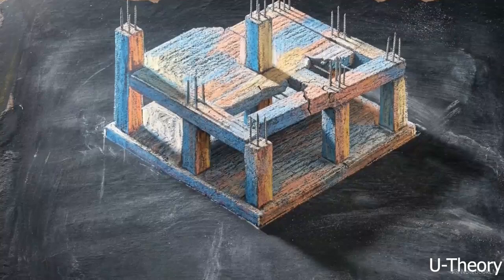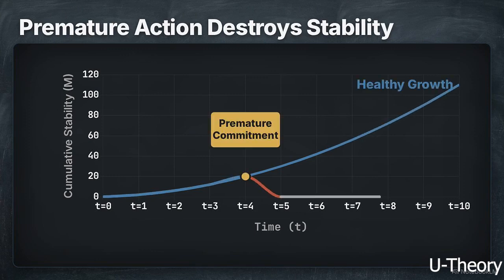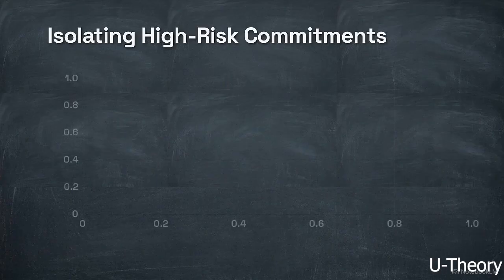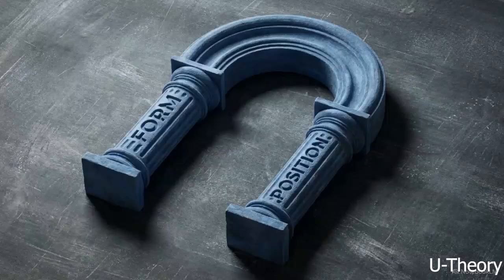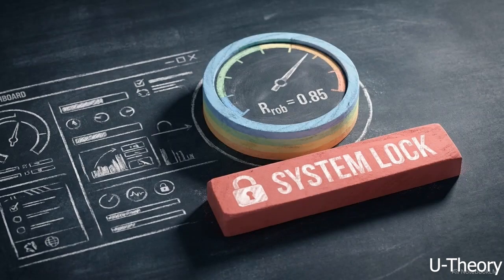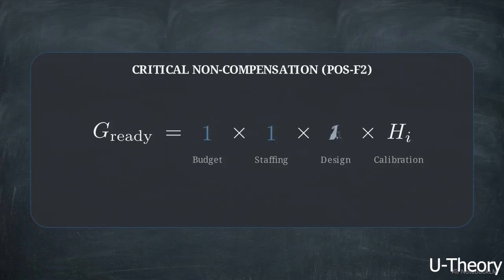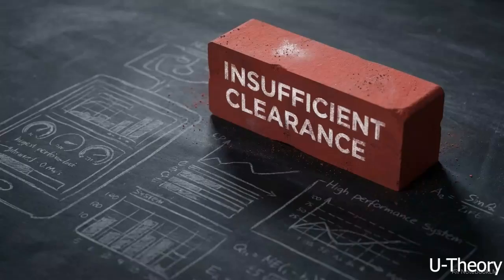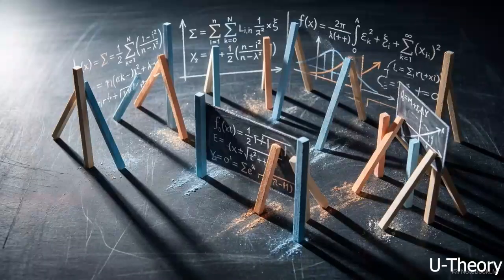The Math of the Forbidden Act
🧭 The Principle of Sequence — the Theory of the Forbidden Action.
Most disasters aren't caused by acting too weakly. They're caused by acting too early — committing irreversibly from a base that wasn't ready.
The discipline is simple and universal: verify your Form (is the base fit for this move?), secure your Position (can it carry the blow?), and only then take the decisive, hard-to-reverse Action. The athlete who can't win from bad form. The startup that scales before it has a product. The reform launched before the institutions can hold it. Same law.
The Forbidden Action is the unprepared commitment — it doesn't merely fail, it burns the very foundation your next attempt depends on. So: explore fast and cheaply, but commit only when ready. More sweat in training, less blood in battle.

Here is a deep index and review of the new additions in these two appendices:
1. APPENDIX_POS (The Principle of Sequence) v1.6.1
The Core Logic: This is a "commitment-control" discipline. While the U-Score measures a system's state, POS dictates when a decision should pass from a reversible exploration into an irreversible commitment. You must verify Form (fitness), secure Position (context), and only then execute the Action.
What is New:
The "Forbidden Action": It formally names the failure mode of premature commitment. Taking decisive action before Form and Position are ready permanently "burns the base" and collapses the system's stability.
Action Taxonomy: It introduces a strict classification system to dissolve paradoxes, clearly separating reversible "probes" and "prep" from irreversible "commitments" and forced "emergencies".
Pre-Registered Falsifiers: It defines strict, causal tests (POS-P1 and POS-P2) to prove empirically whether this readiness-gated policy actually outperforms acting immediately.
2. APPENDIX_POS-EP (Engine Profile) v1.1
The Core Logic: This is the executable "build sheet" for the Principle of Sequence. It translates the philosophical gate into a strict mathematical and logical kernel that can be adapted to various domains.
What is New:
The Critical Veto: It hardcodes a non-compensatory math logic where a single failed critical component (like a lost load path or violated limit) forces a complete veto. No amount of surplus in other areas can compensate for a critical shortfall.
Firewall Dominance: It mathematically ensures that ethical, legal, or values-based firewall failures completely block action, overriding any readiness scores or emergency overrides.
Epistemic Honesty (Zero Decision Authority): The profile actively guards against overclaiming. It dictates that all current thresholds and weights are "Research Use Only" (RUO) and hold zero real-world decision authority until they are empirically calibrated.

SHA256: 344ecaee0cf18e61af94f01ea690abd90f1ed4df132383e47bc56fda572690d8